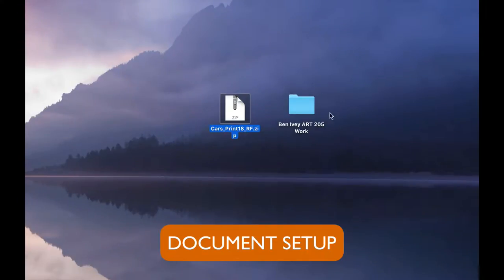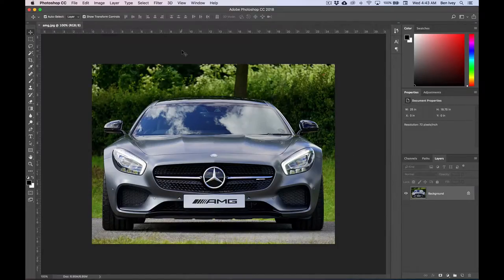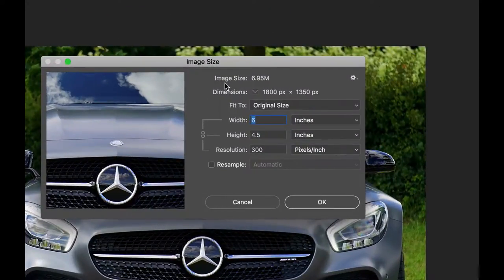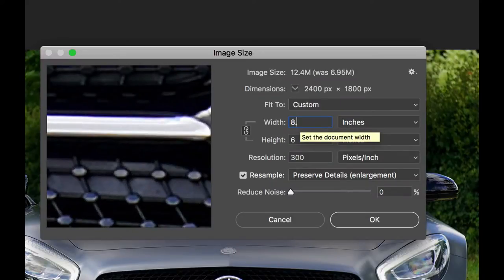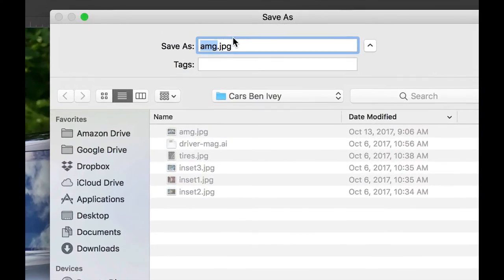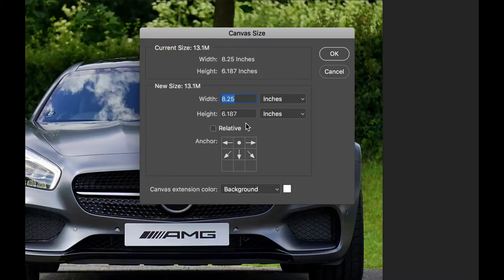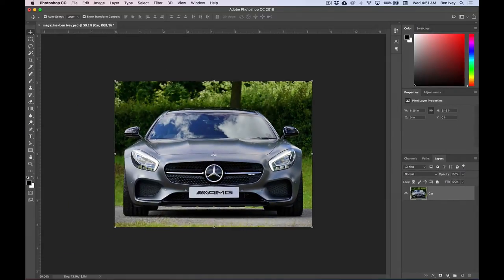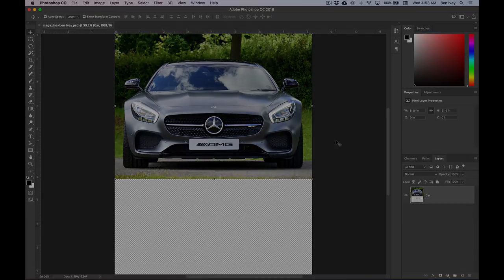ART 205 - Project 5: Car Magazine Cover - Stage 1